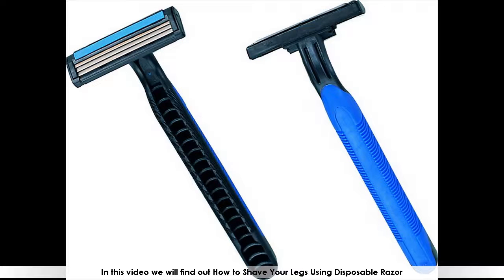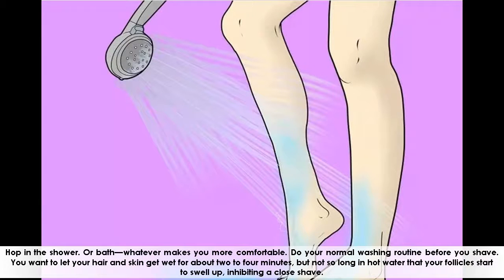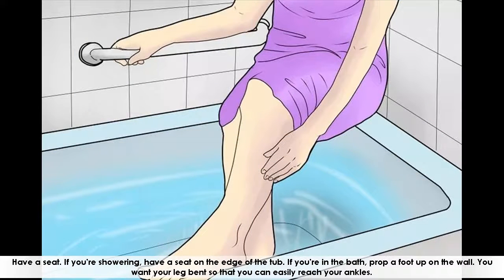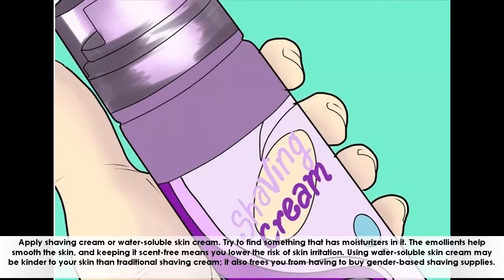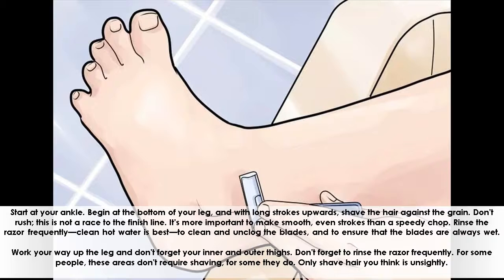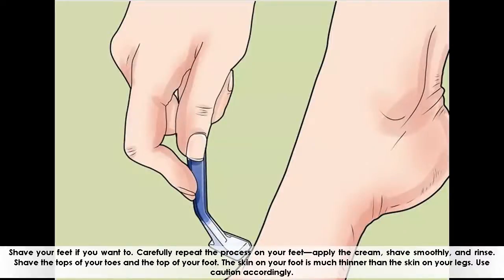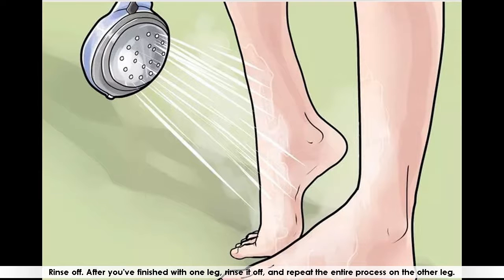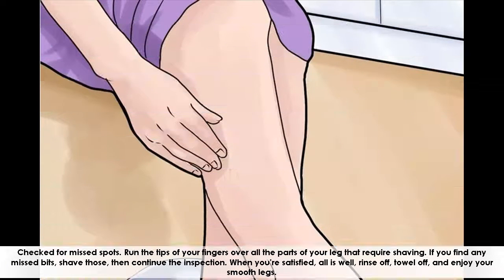How to Shave Your Legs Using Disposable Razor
Check your razor. Make sure it's clean, sharp, rust-free and undamaged. If you have very light hair, you can use the same blade repeatedly. If you have coarse hair, you may only get a few shaves out of a blade. If you're not sure, once you feel the blade pulling or catching when you shave, it's time to change.

Hop in the shower. Or bath—whatever makes you more comfortable. Do your normal washing routine before you shave. You want to let your hair and skin get wet for about two to four minutes, but not so long in hot water that your follicles start to swell up, inhibiting a close shave.

Have a seat. If you're showering, have a seat on the edge of the tub. If you're in the bath, prop a foot up on the wall. You want your leg bent so that you can easily reach your ankles.

Apply shaving cream or water-soluble skin cream. Try to find something that has moisturizers in it. The emollients help smooth the skin, and keeping it scent-free means you lower the risk of skin irritation. Using water-soluble skin cream may be kinder to your skin than traditional shaving cream; it also frees you from having to buy gender-based shaving supplies.

Start at your ankle. Begin at the bottom of your leg, and with long strokes upwards, shave the hair against the grain. Don't rush; this is not a race to the finish line. It's more important to make smooth, even strokes than a speedy chop. Rinse the razor frequently—clean hot water is best—to clean and unclog the blades, and to ensure that the blades are always wet.
Work your way up the leg and don't forget your inner and outer thighs. Don't forget to rinse the razor frequently. For some people, these areas don't require shaving, for some they do. Only shave hair you think is unsightly.

Shave your feet if you want to. Carefully repeat the process on your feet—apply the cream, shave smoothly, and rinse. Shave the tops of your toes and the top of your foot. The skin on your foot is much thinner than the skin on your legs. Use caution accordingly.

Rinse off. After you've finished with one leg, rinse it off, and repeat the entire process on the other leg.

Checked for missed spots. Run the tips of your fingers over all the parts of your leg that require shaving. If you find any missed bits, shave those, then continue the inspection. When you're satisfied, all is well, rinse off, towel off, and enjoy your smooth legs.

Moisturize. Use an after-shave balm, oil, moisturizer, or medicinal embrocation to calm the skin, and reduce or eliminate the red bumps that sometimes occur with shaving.